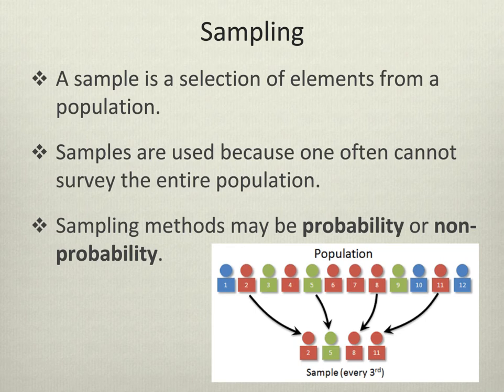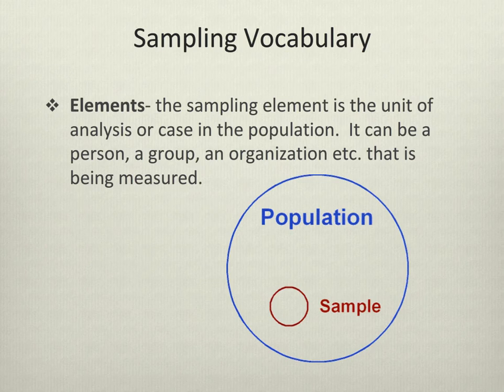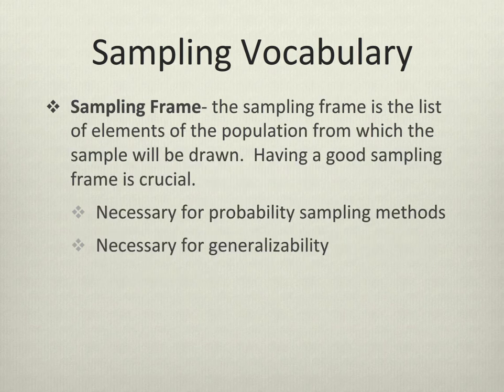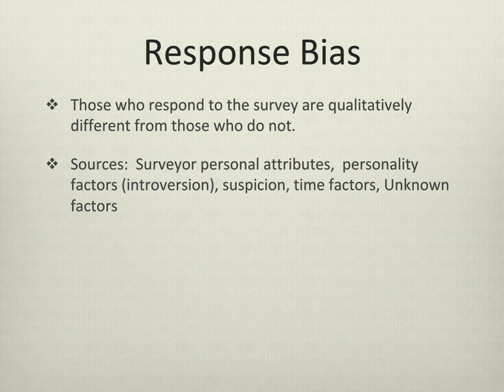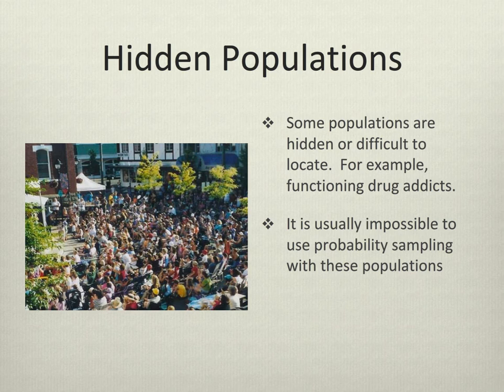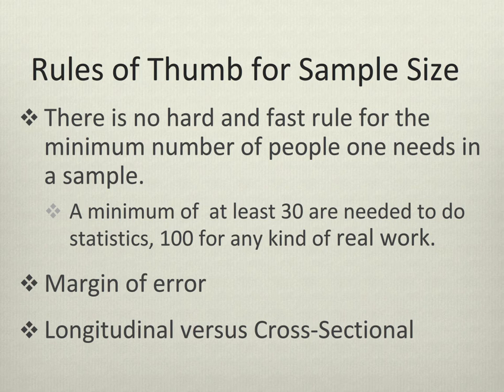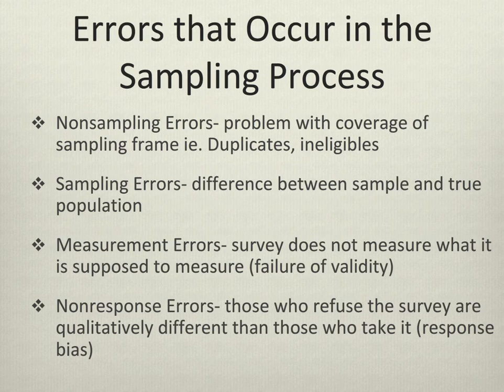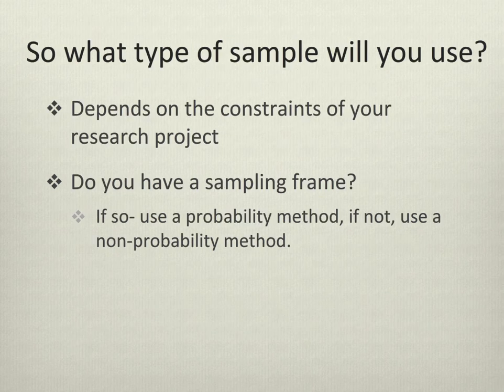Sampling- Introduced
Module 10- Sampling Introduced
SOC 444/A:  Survey Research